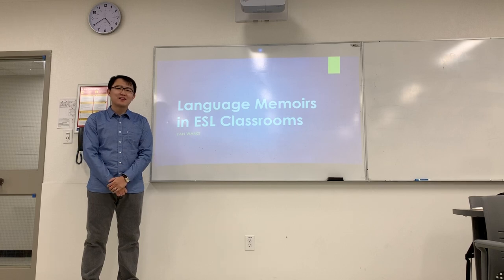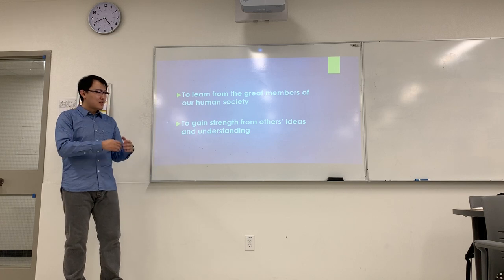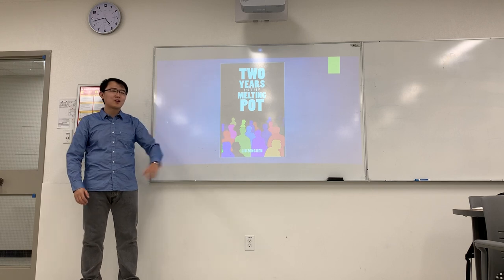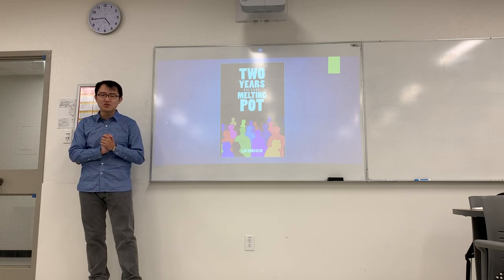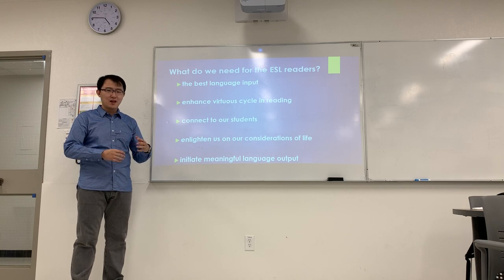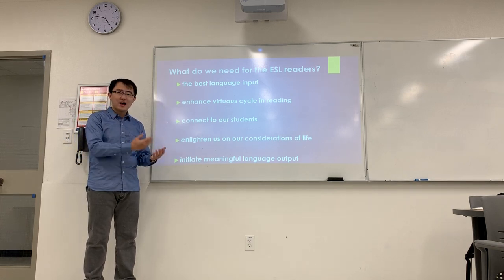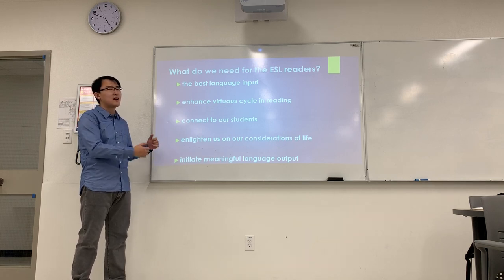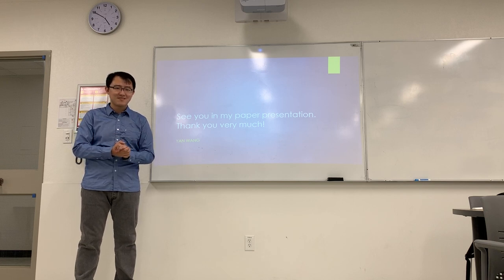yan's language memoir